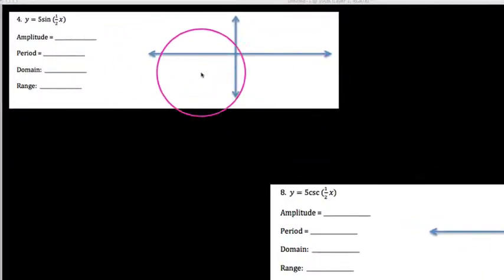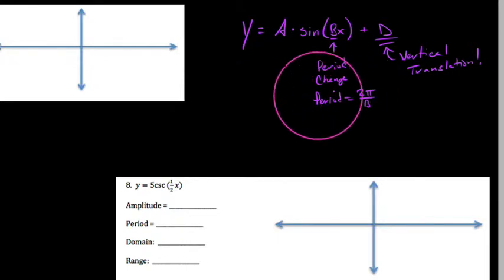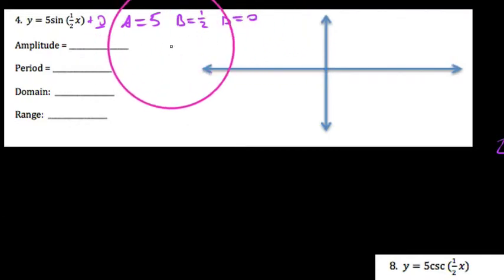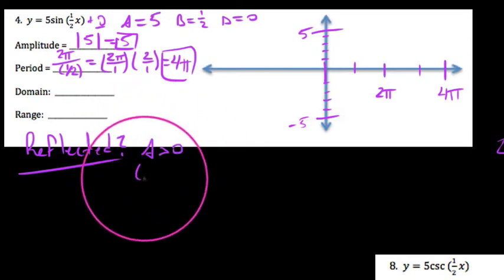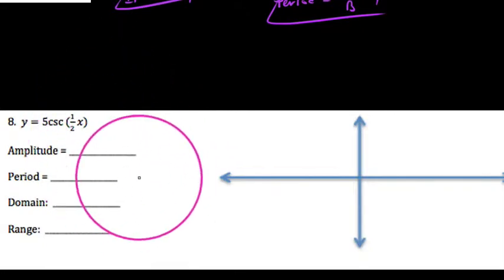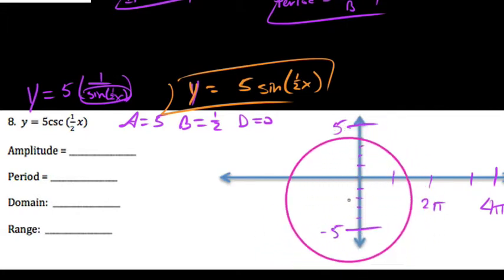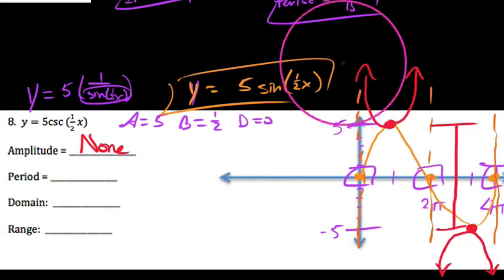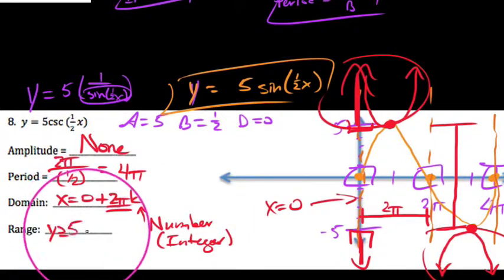Trig 4.2 Wksht, Graphing trig function transformations examples #1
In this video I work through graphing a sine curve, and a cosecant curve.  Both functions contain the same critical values, and so I relate the two together.